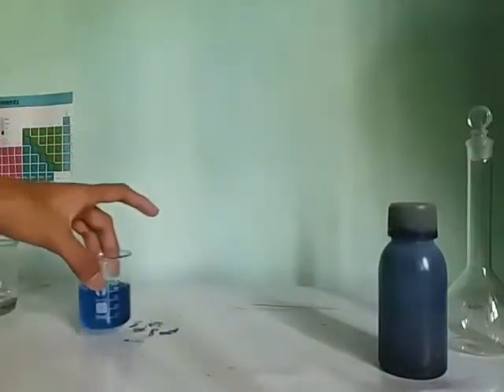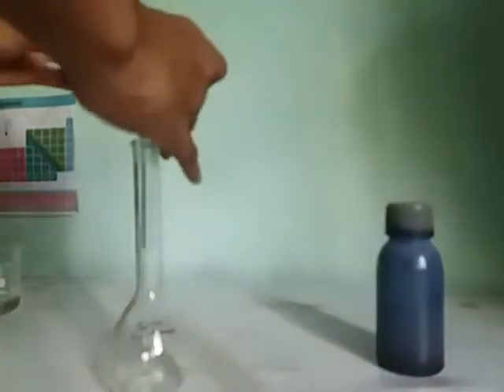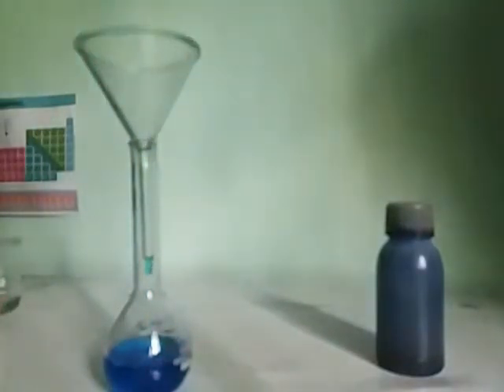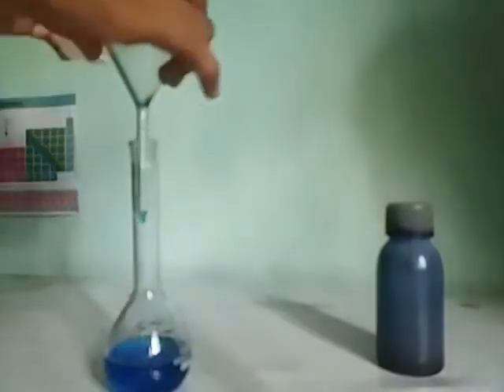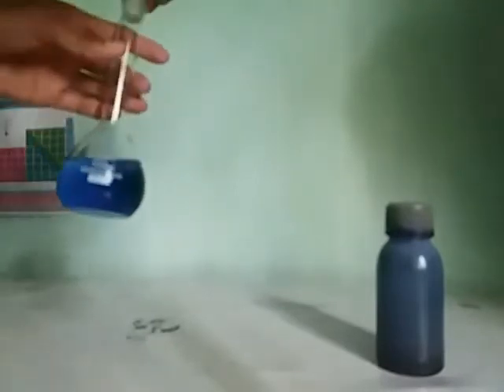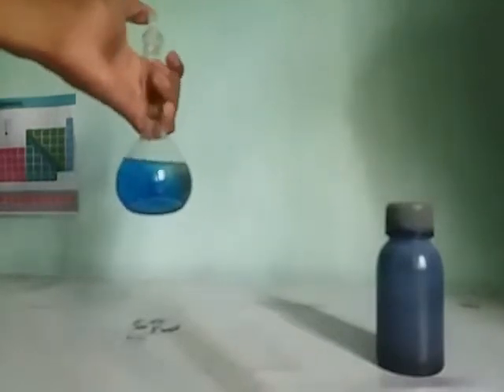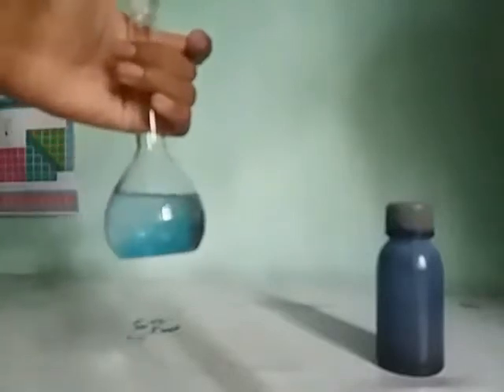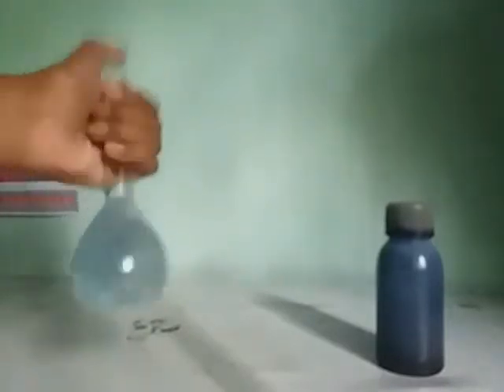Blue Bottle Experiment at home.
This is a very simple experiment. You only need few chemicals.
    1) Sodium Hydroxide
    2) Glucose
    3) methylene blue